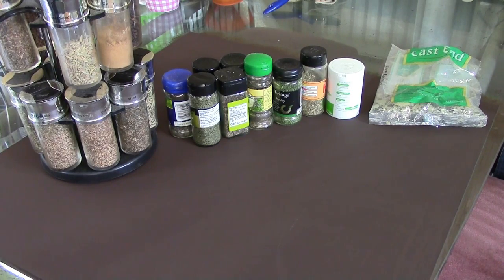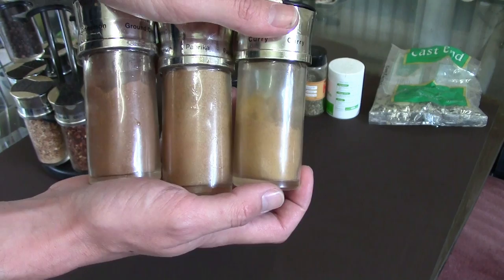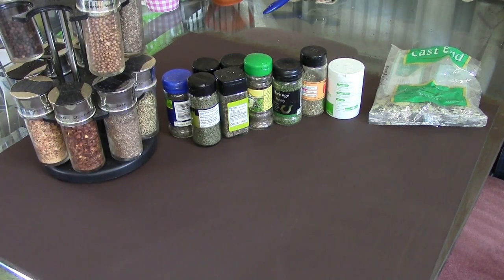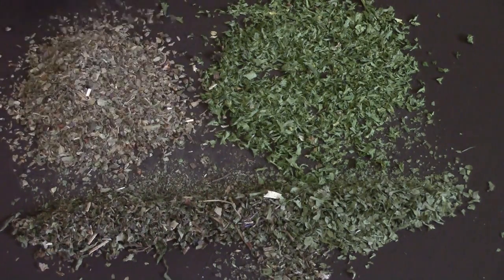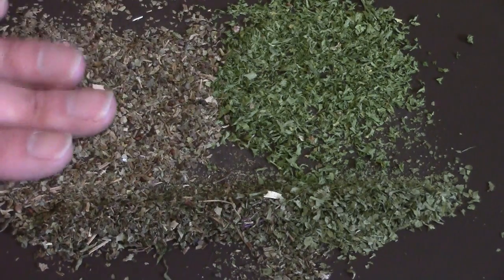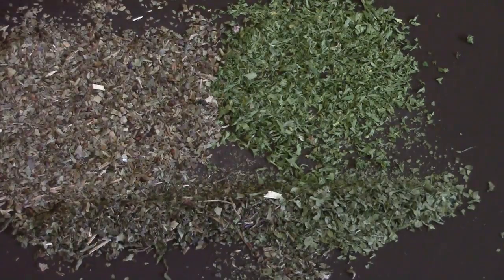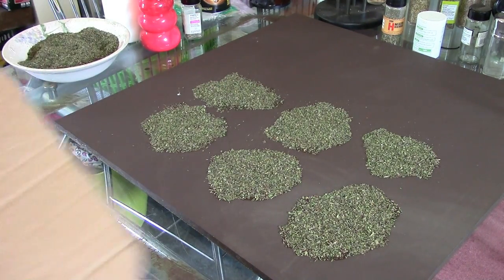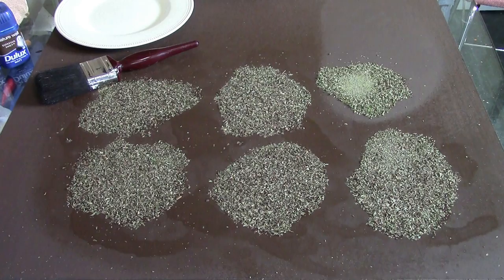Using herbs as basing scatter (Frugal Wargames Foliage)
In this frugal foliage vid, we look at using herbs for cheap & easy basing scatter as well as covering how to use washes and paints to customise them.

Produced with the awesome support of my Patrons! Want to help keep these vids coming as well?